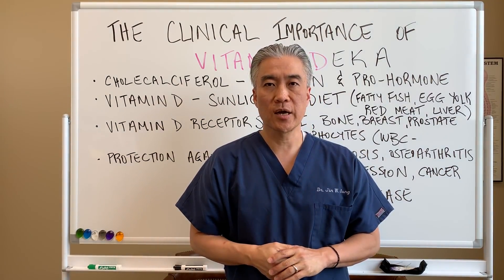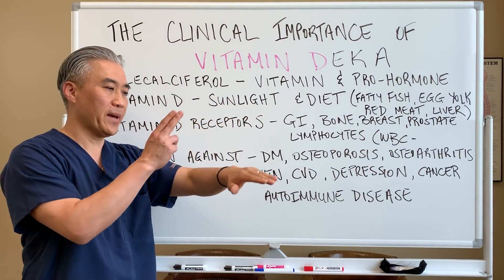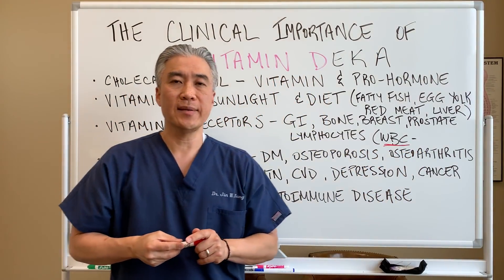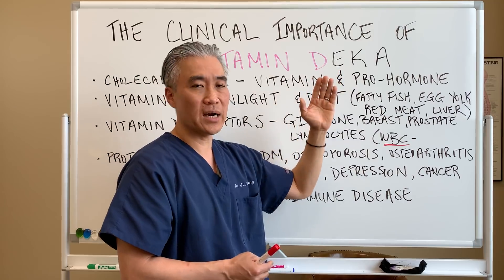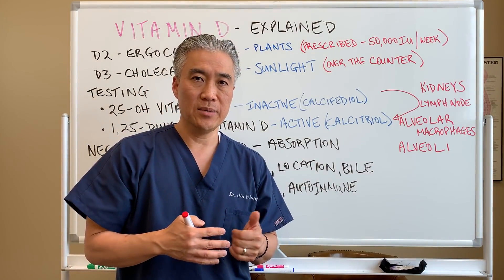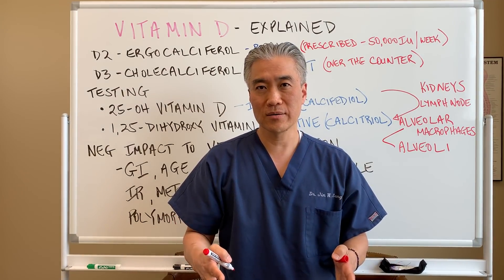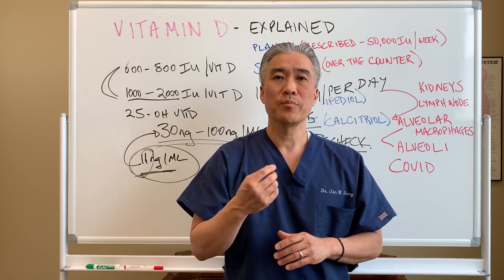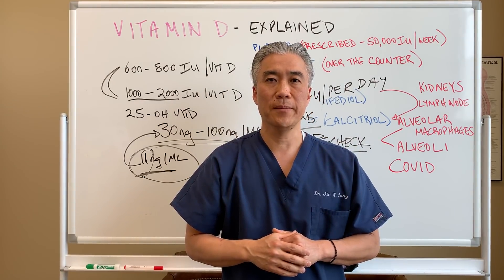The Truth About VITAMIN D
The Clinical Significance of VITAMIN D3 (Cholecalciferol)

* Cholecalciferol is a Vitamin and Pro-hormone.
* Vitamin D comes from Sunlight🔆 and from Diet (Fatty and oily fish, egg yolk, red meat🥩, liver)
*Vitamin D Receptors-GI, bone, breast, prostate, lymphocyte
*Provided protection against diabetes, osteoporosis, osteoarthritis, hypertension, cardiovascular disease, depression, cancer, autoimmune disease.

Search Emsuli D3 from Designs for Health on my online store for Vitamin D3